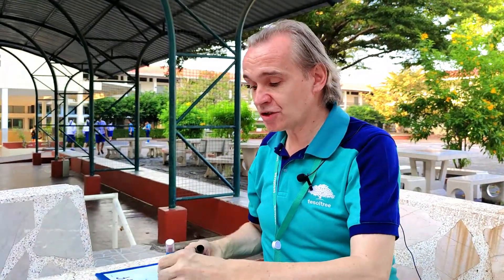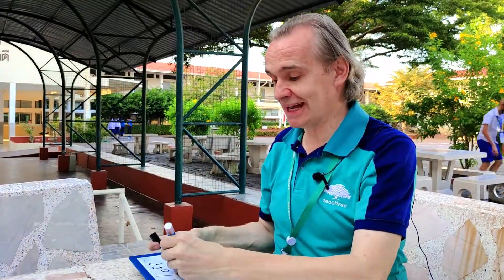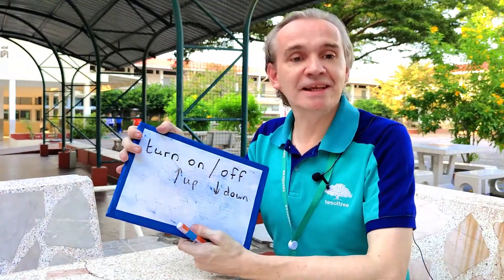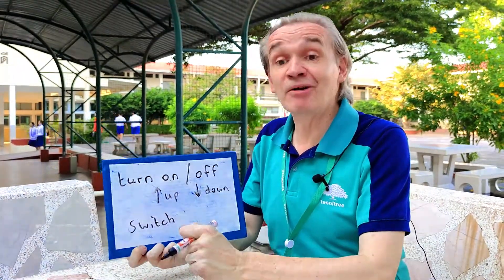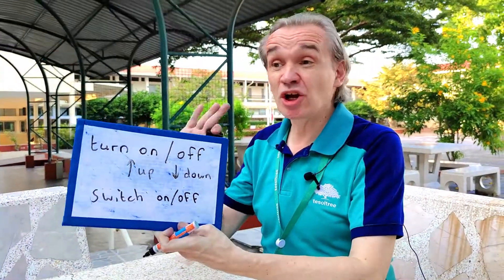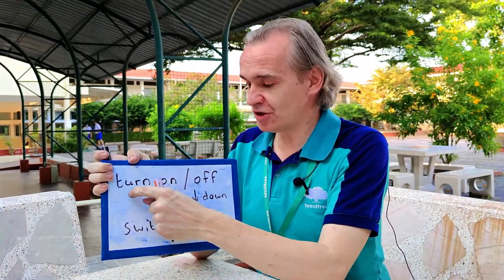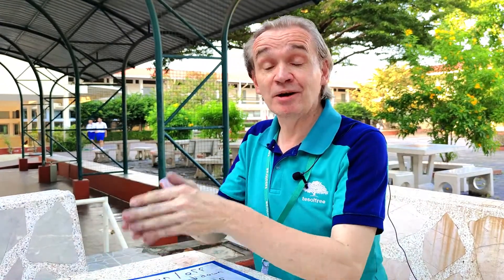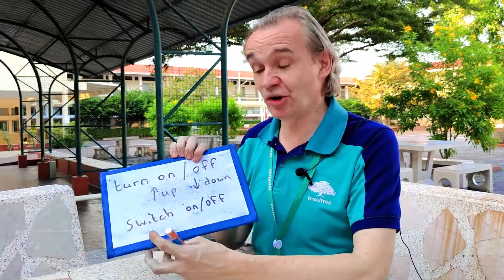When you should use 'open/ close/ on/ off ' in sentences